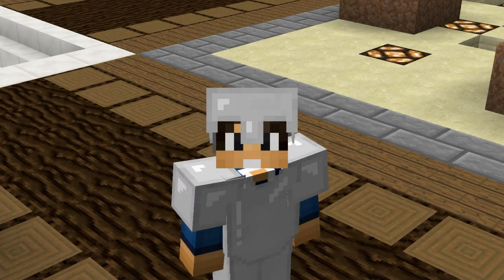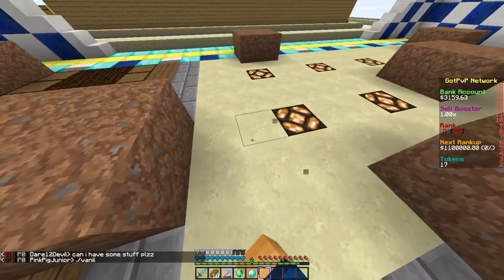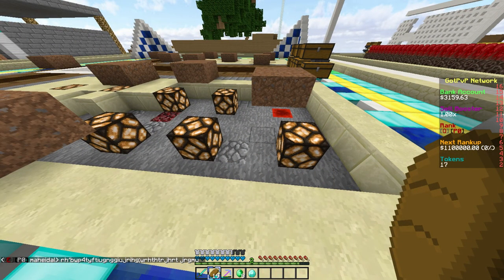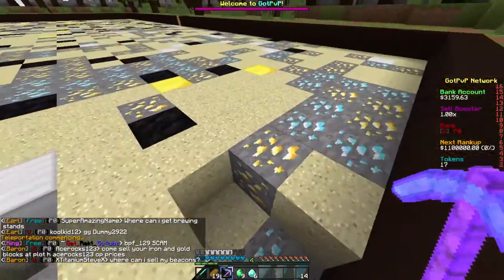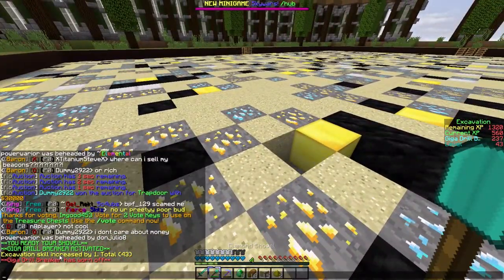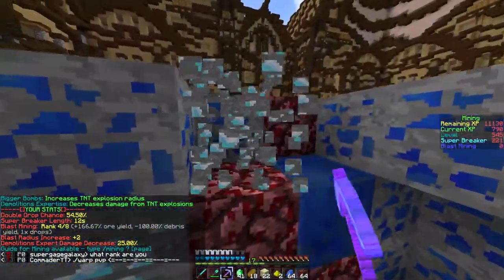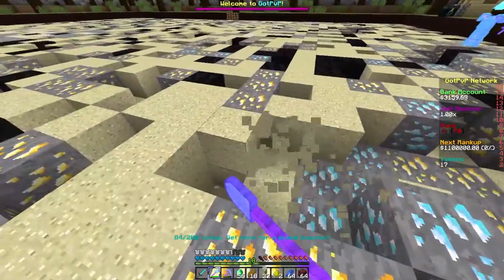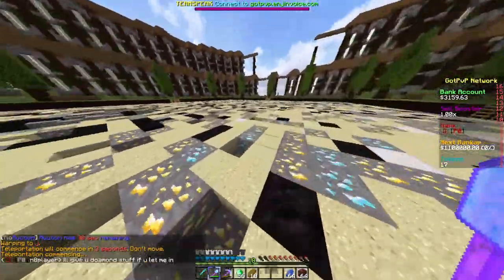Minecraft PRISON ESCAPE - Fixing Up the Plot w/ElitePlayz #7 (GotPvP)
►Minecraft GT: ElitePlayz
►Steam GT: Numbers ~FYANB~